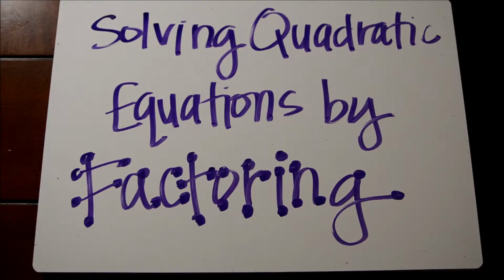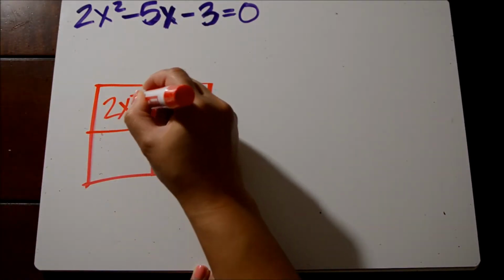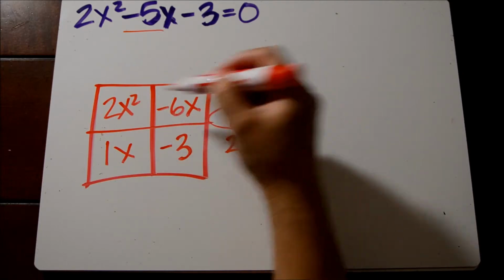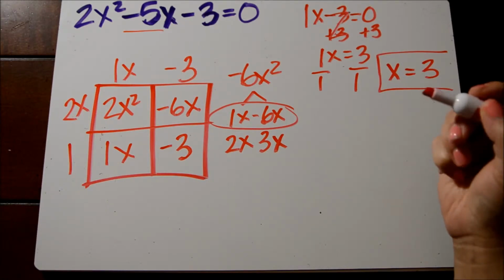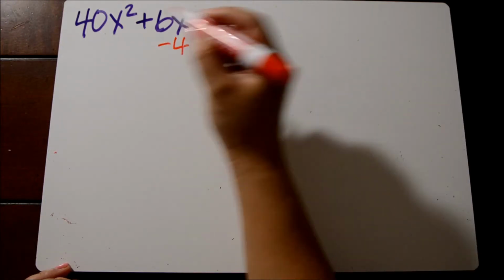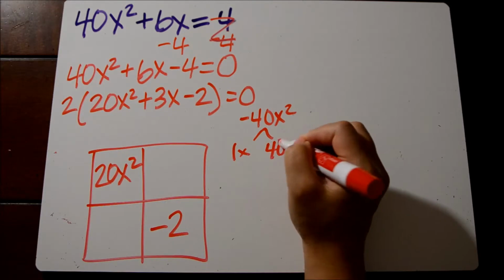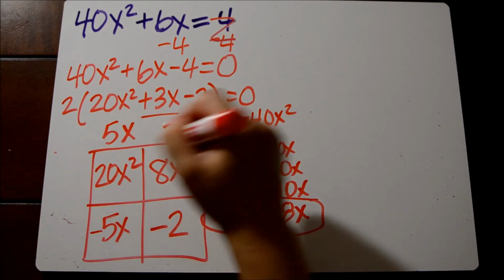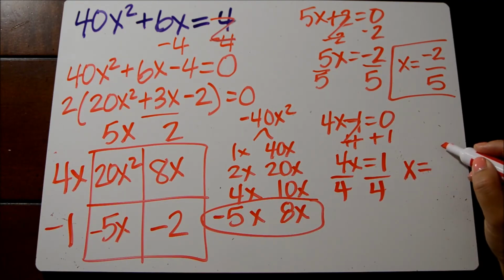Solving Quadratic Equations by Factoring Tutorial